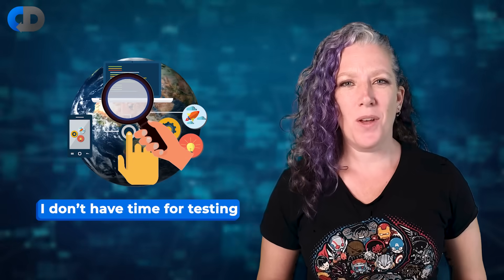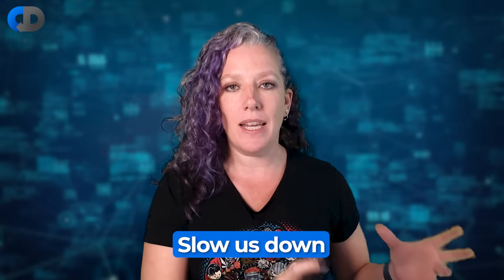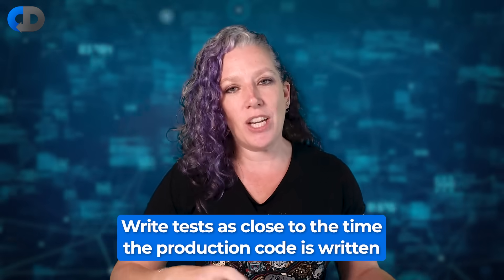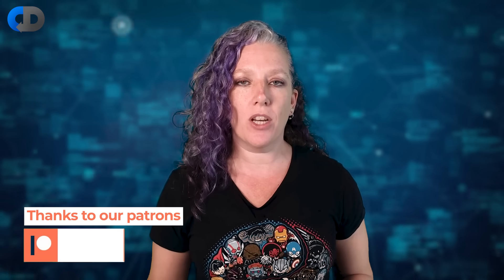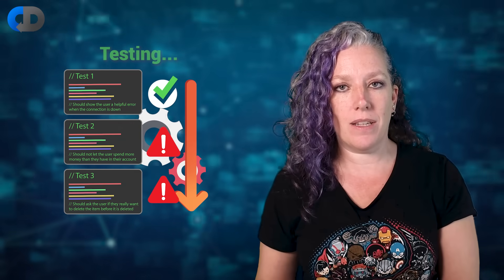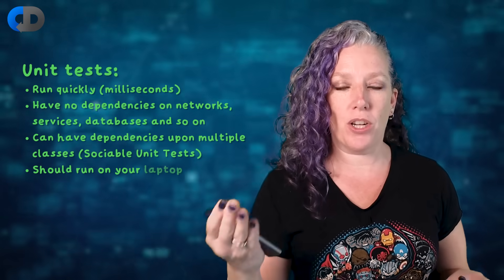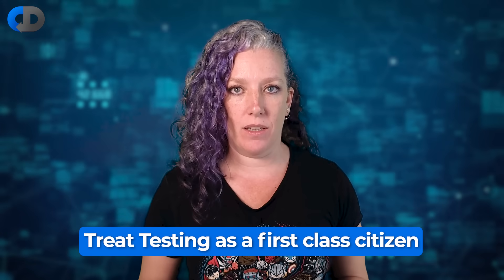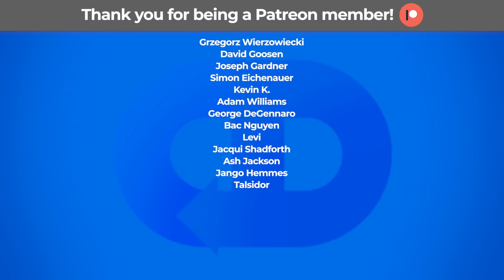Testing Is Bad For Developer Productivity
We've all said, "I don't have time for testing". Is forcing tests onto your code hurting your developer productivity? It's more complicated than saying "just test your code as often as possible".

In this episode, Trisha Gee on her debut on the channel tackles those questions and offers advice on how to best go about software testing to maximise developer productivity.